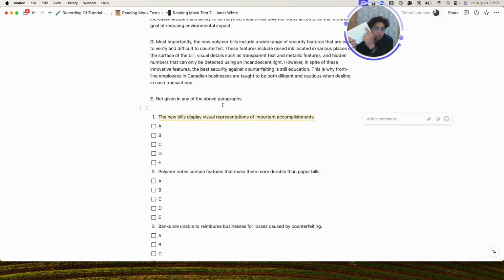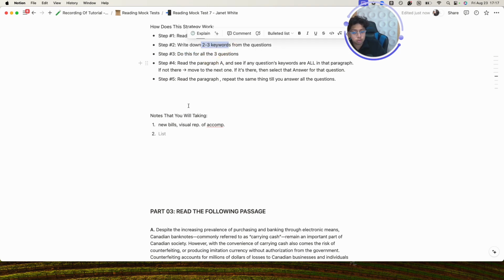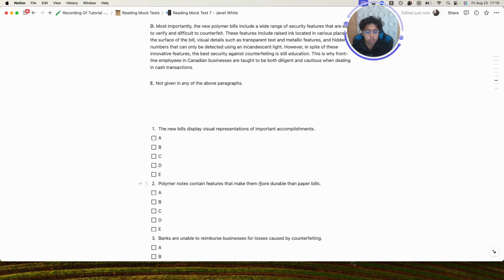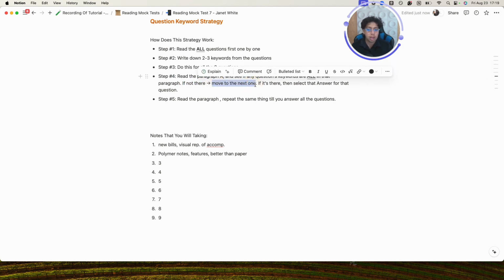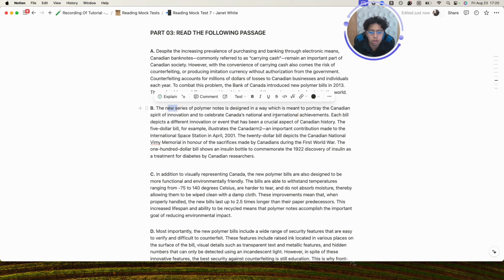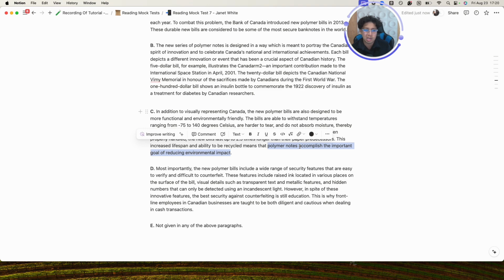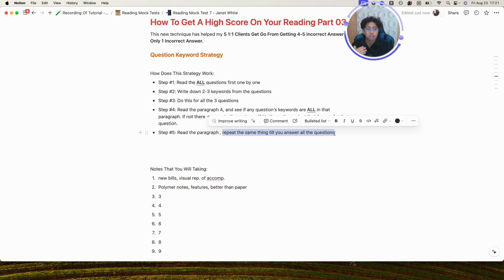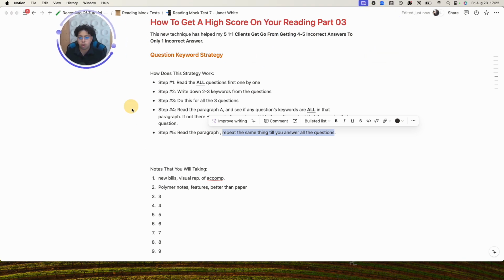How To Get A 10+ CELPIP Score 💡 | Reading Task 03 Tips & Tricks 🤫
Learn how to get a 10+ score on your reading section with a 10+ reading part 03 strategy. Apply it on your next CELPIP test and improve your scores!

I share everything I know about how you can get your dream scores on CELPIP.